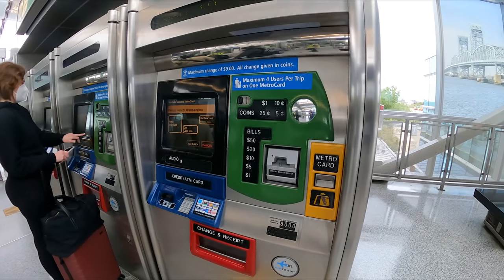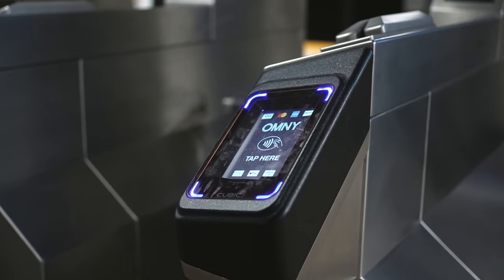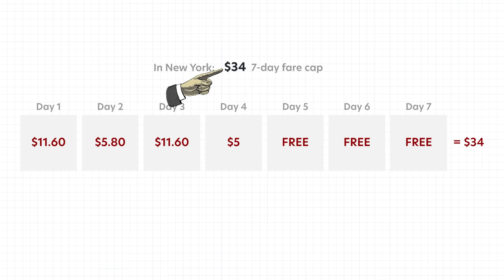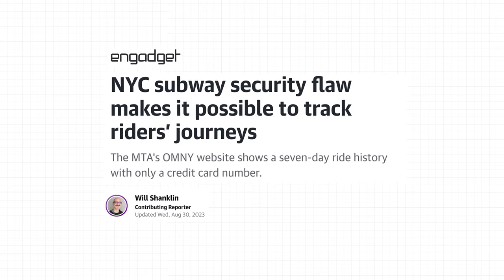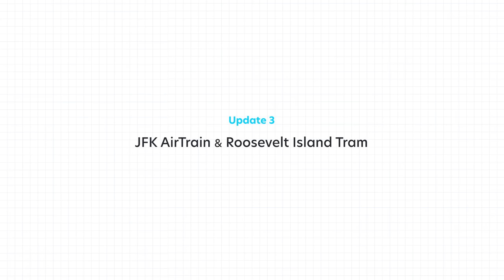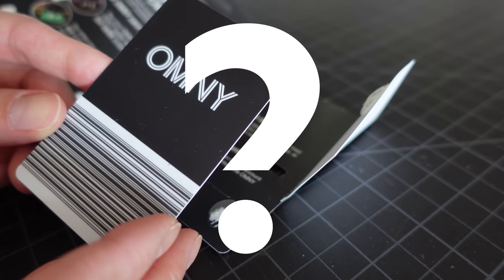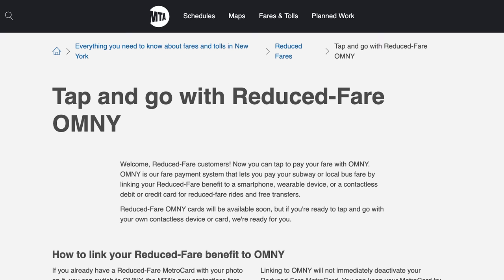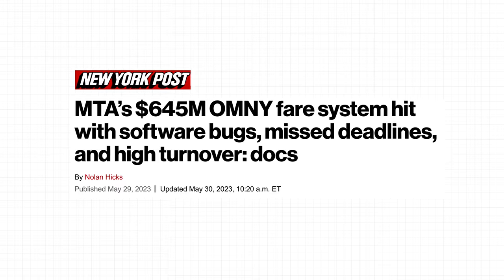5 new things with OMNY in New York City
✨ The BEST Merch EVER!!! ✨

New York rolled out the OMNY system in 2019. It's been available on all New York subways and buses. Now it's been four years and there have been some changes since. In this video we are going to talk about everything from rolling fare cap, senior discounts, security issues and more regarding this contactless payment system.

00:00 Intro
01:29 Why is OMNY a big deal?
02:20 Update 1 - Rolling Fare Cap
03:12 Update 2 - Security Issues
05:00 Update 3 - JFK Airport & Roosevelt Island Tram
05:36 Update 4 - OMNY Vending Machines at Stations
07:07 Update 5 - Senior & Disability Discounts
08:17 NY transit compared to the world

Have you ever looked at New York City from a user experience standpoint?👀 How do you learn to live comfortably in a city with a density of 27,000 souls per square mile?👥 How come the best transit system in the country is actually not that good?🚇 These are the types of questions I prod on this channel.

What's with the New York subway map? → youtu.be/66AtWWSEvSo
The absurd story of the L train → youtu.be/g5ZeI9BQLms

CREDITS:
Footage of Roosevelt Island Tram →  4kclips/Shutterstock
Image of OMNY on video thumbnail → Warren Eisenberg/Shutterstock